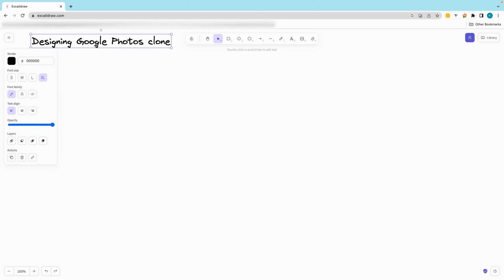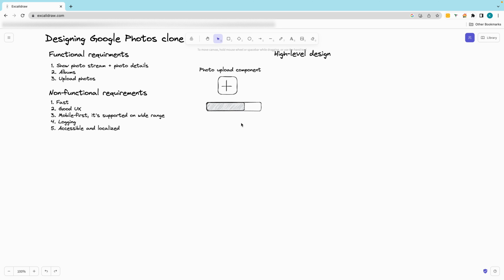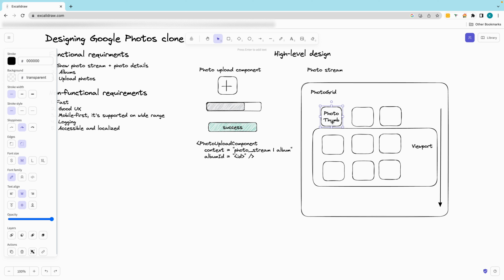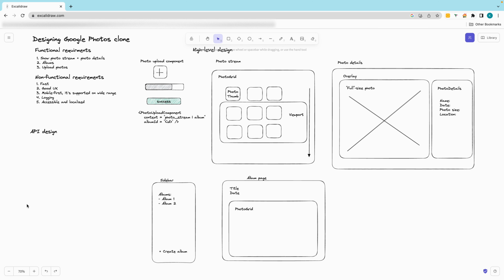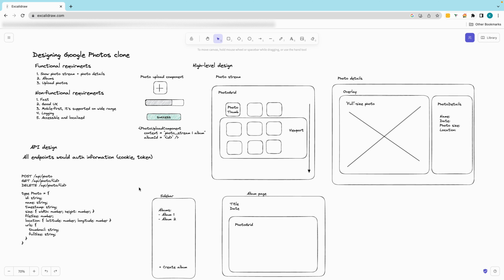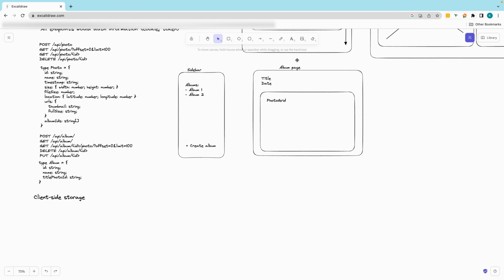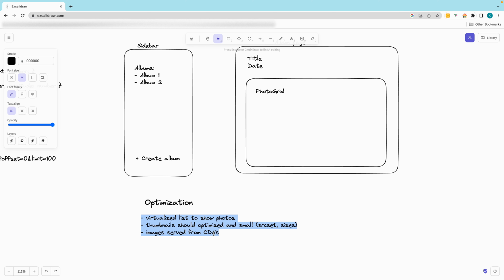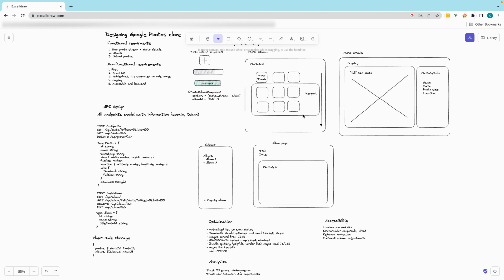Front-End System Design Interview - Design Google Photos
My take on a popular "Design Google Photos" question for Front-End system design interview. Without preliminary preparation.